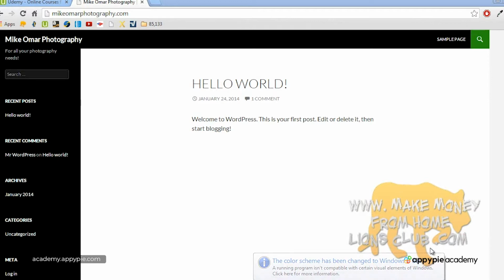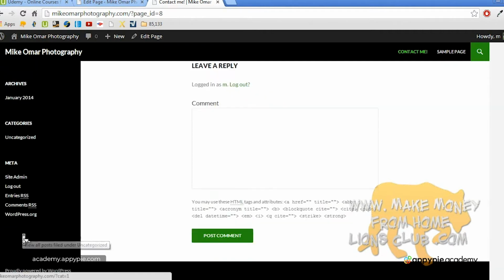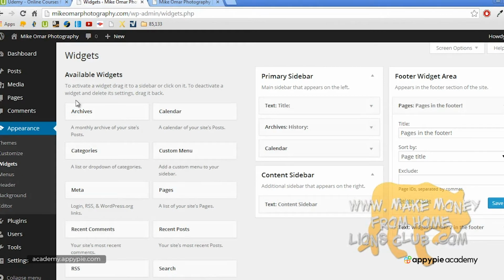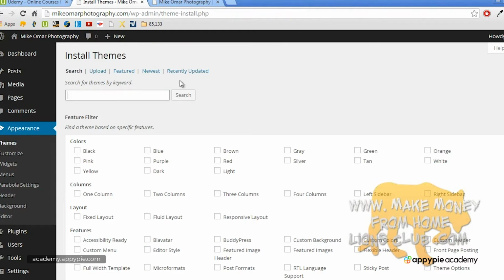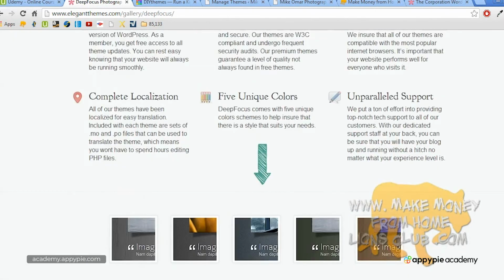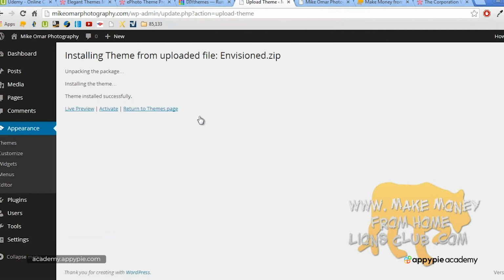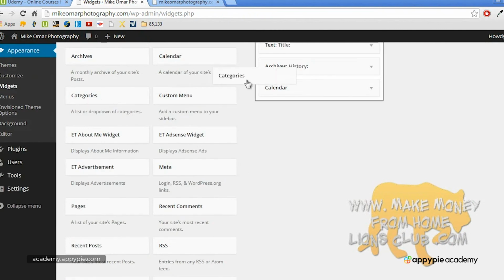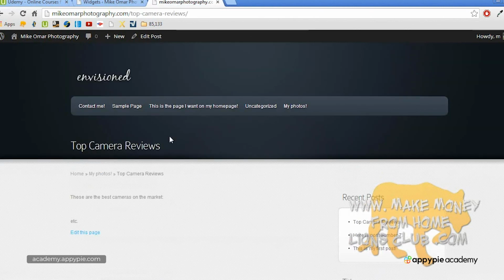How to add pages posts widgets sidebar and themes to your WordPress website? - Lesson 03